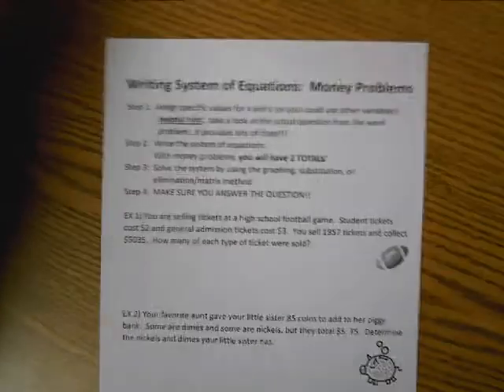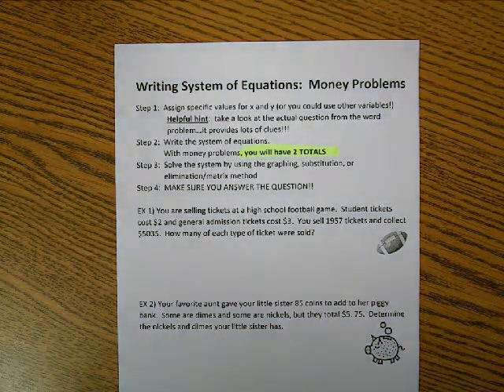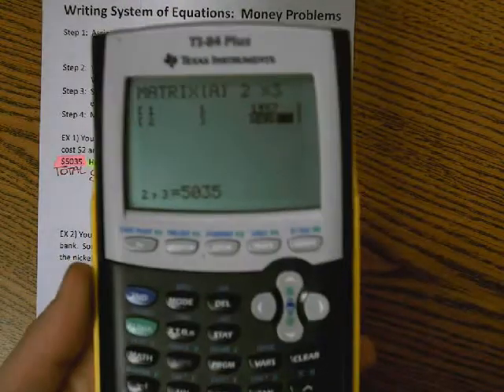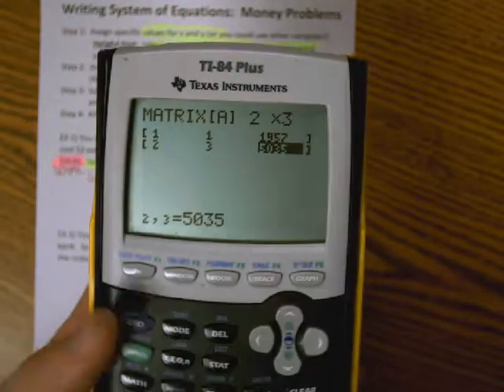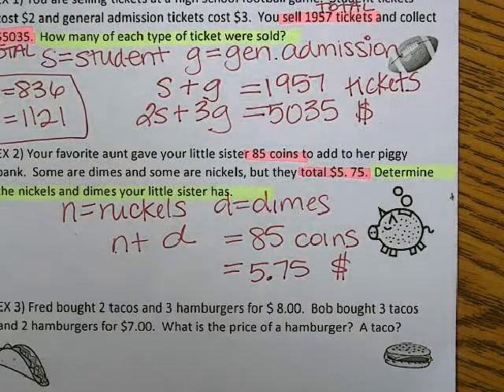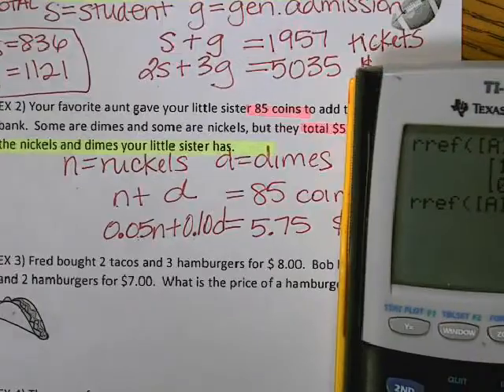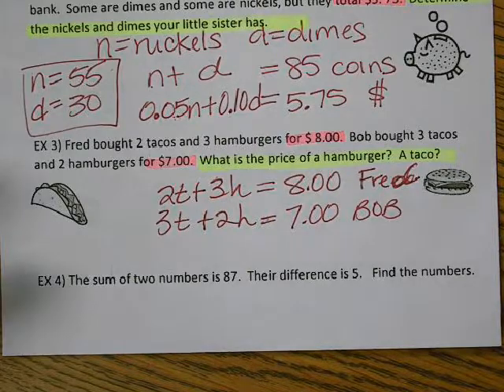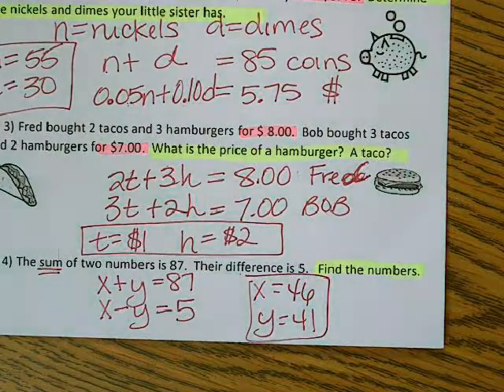Writing Systems in Standard Form